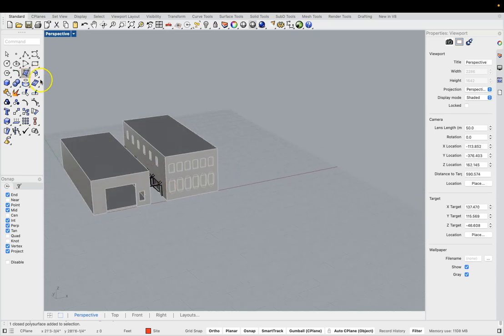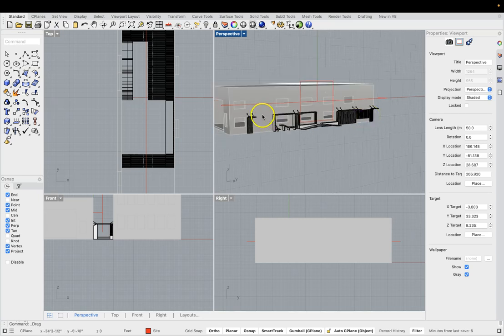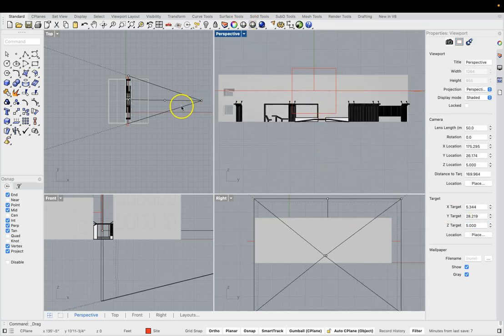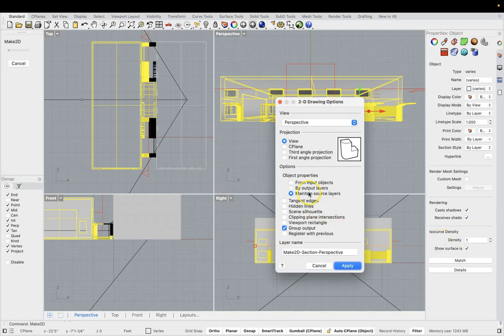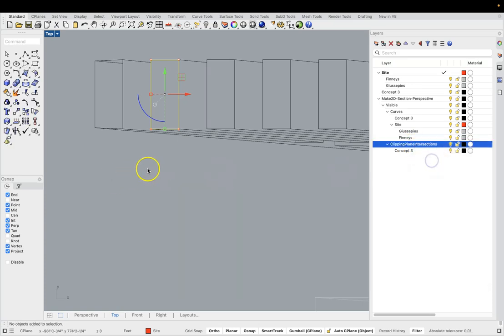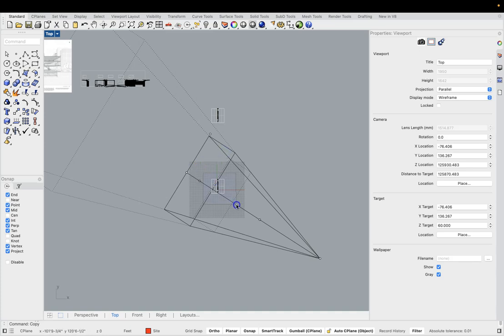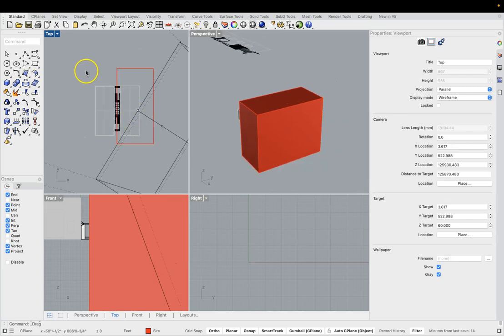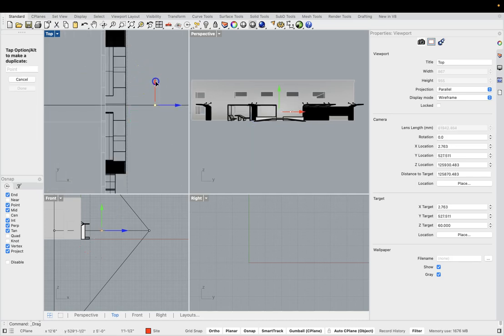ARCH 133 / Rhino Processes / Longitudinal Section Perspective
00:00 Intro
01:25 Creating a Clipping Plane for Section
02:04 Where to Specifically Cut a Section
02:57 Showing Perspective Camera
03:40 Setting Camera & Target Height (Z)
04:10 Setting Perpendicular View of Section
04:35 Changing Camera Lens Focal Length
05:15 Confirming/Setting Location of Camera Axis
06:10 Make2D of Perspective View
07:15 Section Perspective Example
09:15 Resetting Camera Lens Focal Length (50 mm for Modeling)
09:42 Copying Model for Boolean Difference Method
10:20 Creating a Rectangular Solid to Boolean Difference With
11:05 Aligning the Cut Line / Boolean Object
11:32 Boolean Difference
12:10 Repeating the Remaining Steps of Clipping Plane Method